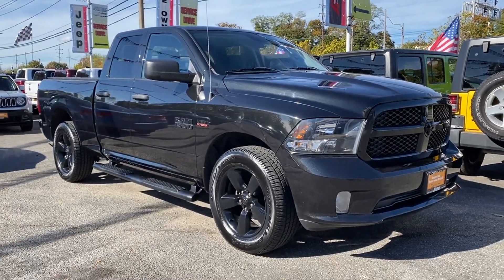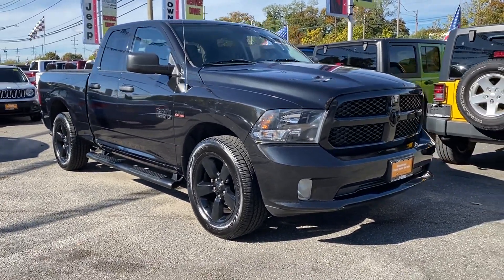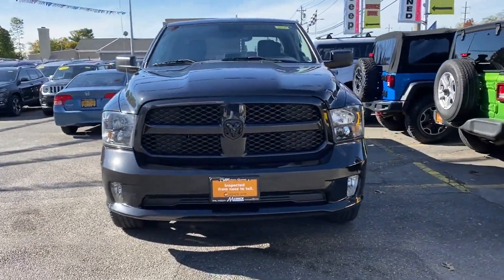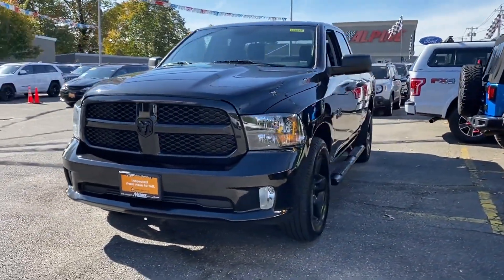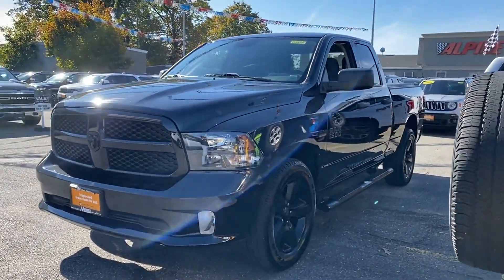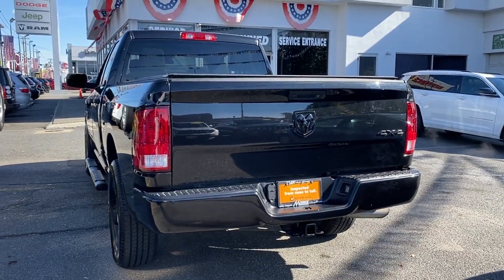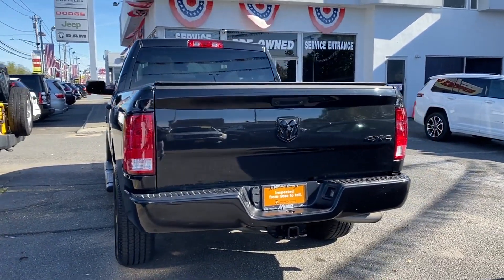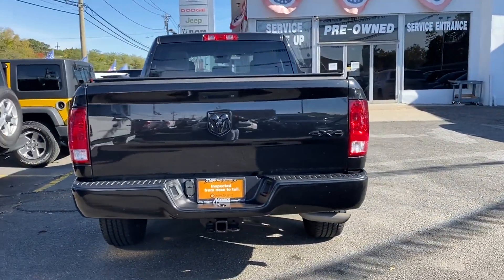Used 2018 Ram 1500 Tradesman 1C6RR7FT5JS328647 Wantagh, Levittown, Amityville, Huntington, Bronx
2018 Ram 1500 Tradesman 1C6RR7FT5JS328647 Video

This 2018 Ram 1500 Tradesman 1C6RR7FT5JS328647 is full of phenomenal features such as: